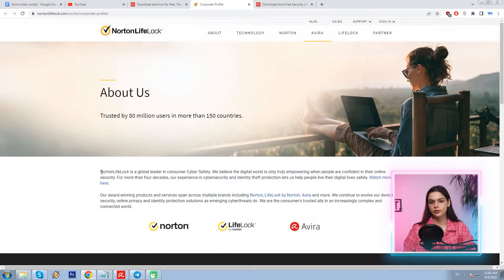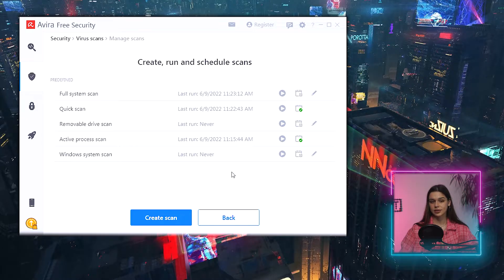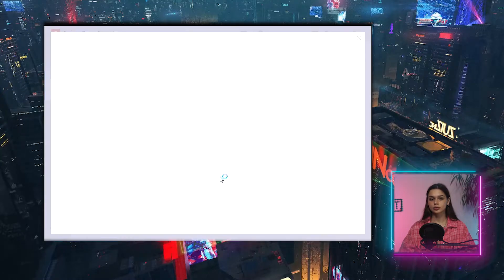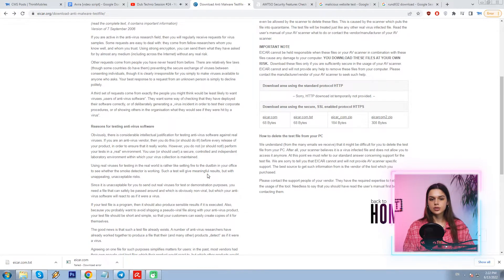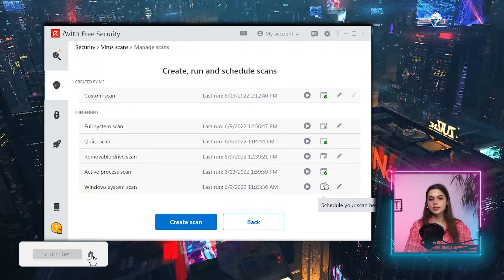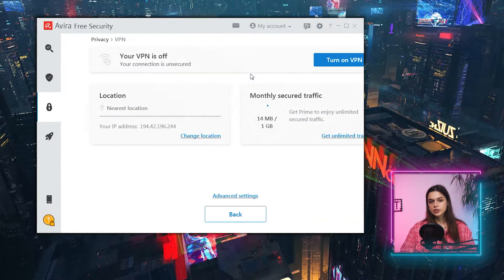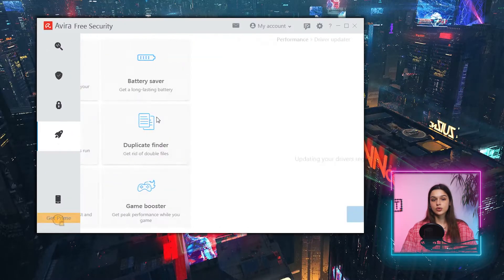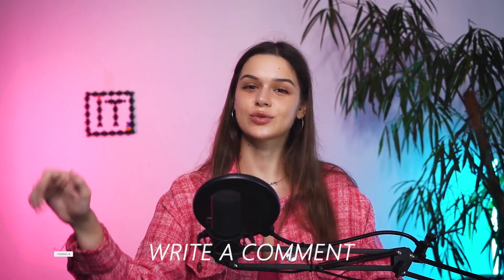☂️ AVIRA Antivirus Review. Free Antivirus - blocks spyware, adware, ransomware.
In continuation of our anti-malware series today I’ve chosen Avira Free antivirus to review. Yes, that same Avira once so popular yet still going strong. 2 reasons convinced me to do it: one - the vendor states that it “blocks spyware, adware, ransomware”, and two - it is free.

It's 2022 outside, which means Avira should be upgraded with tools and practices according to today’s risks and challenges. Let’s see if it is together.

🕒 Time-codes:
0:00 - Intro
0:38 - About Avira Antivirus
1:53 - Antivirus scan
6:20 - Real-time protection
11:25 - Tools
16:30 - Summary